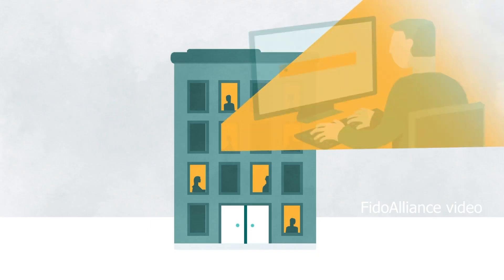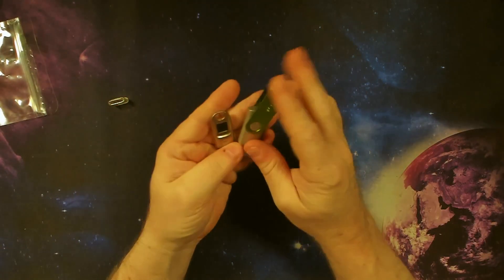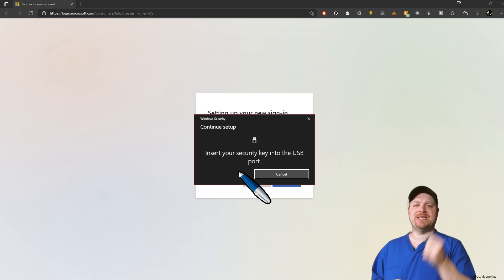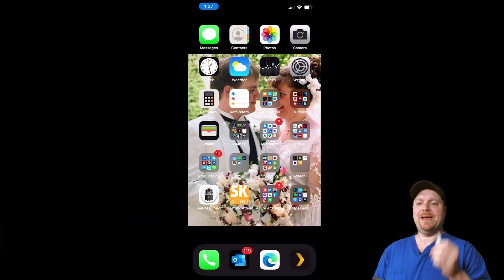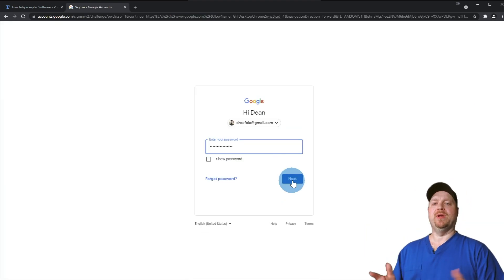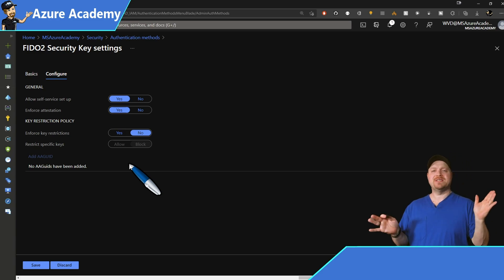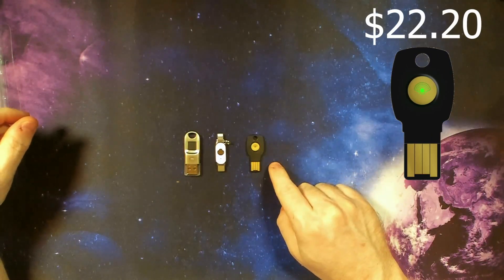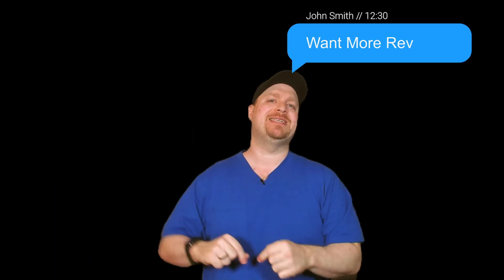Why you need a PHYSICAL security key 🔑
Special thanks to FEITIAN for sending me some Security Keys to REVIEW & for sponsoring the FIRST TheAzureAcademy giveaway to help all of you go PasswordLess Since Password first became a thing, we've all been trained to make up passwords that are hard for humans to guess...unfortunately things that are hard for humans are easy for computers to hack.
And with what I have in this package…we’re going to see if FEITIAN Security Keys can help us fix that!

0:00 FEITIAN Security Keys
1:40 Windows-FEITIAN BioPass K27
5:25 Mobile-FEITIAN iePass K44
8:44 AzureAD-FEITIAN ePass K9
13:00 GiveAway Details

Thanks to FEITIAN Technology for supplying the 3 ePass K9 Security Keys for this giveaway!
3. Winner will be selected at random.
4. DEADLINE: August 31st 2021, Contest open WORLDWIDE, all entries are free, no purchase nessessary.
5. I will Direct Message the winners to get your info and send you the keys!